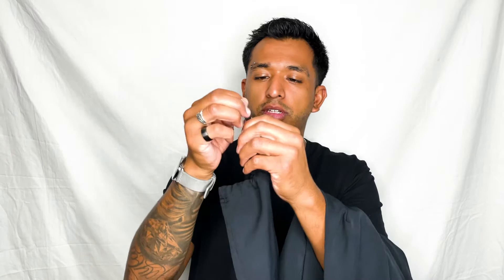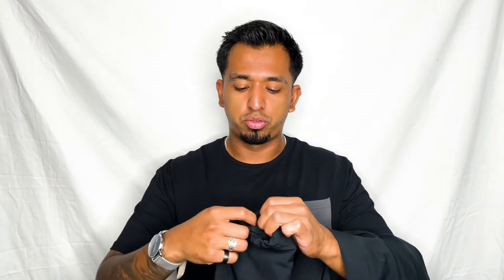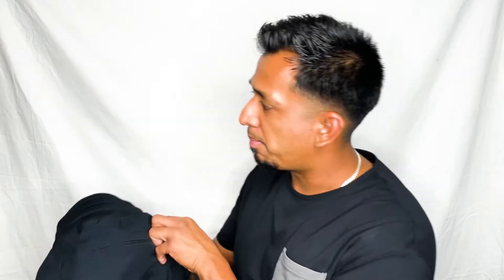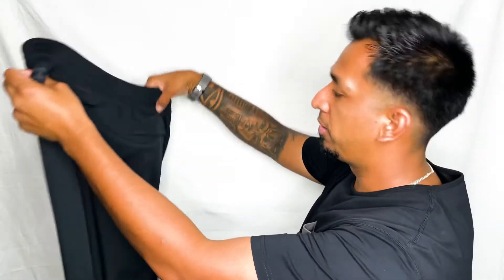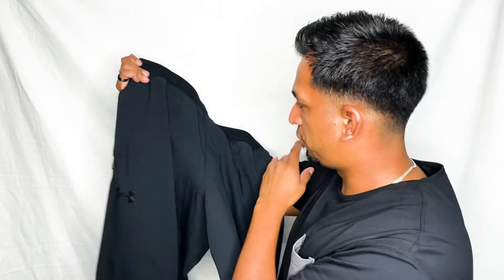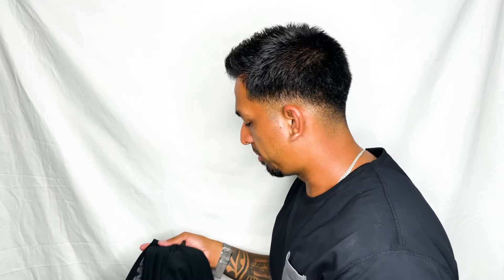Under Armour joggers review/ Fitness,skating, and lifestyle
We’ll be reviewing some under armour jogggers and what can they be used/ worn for?